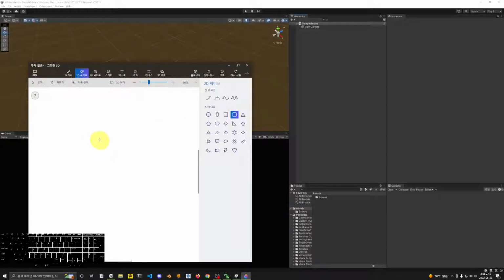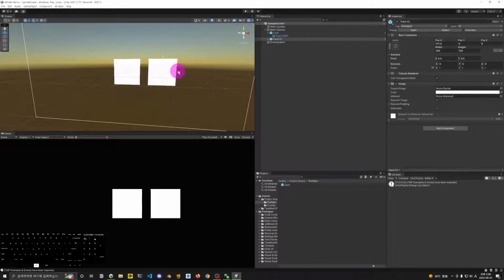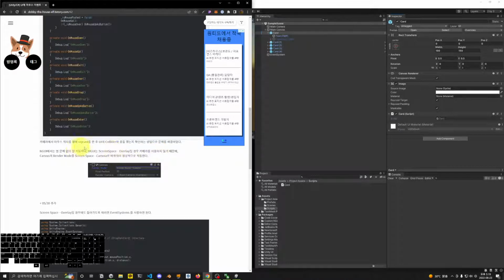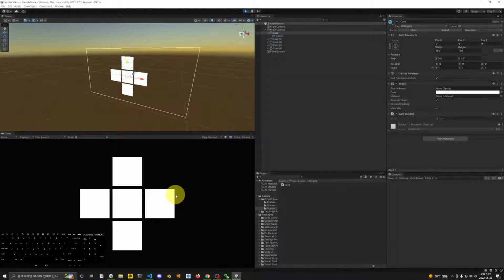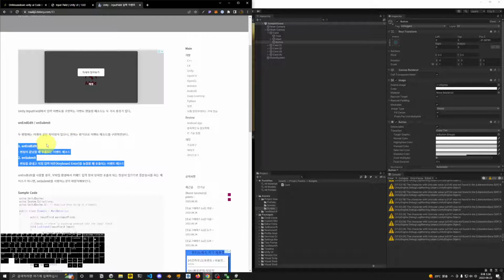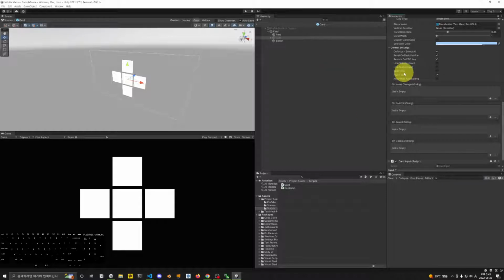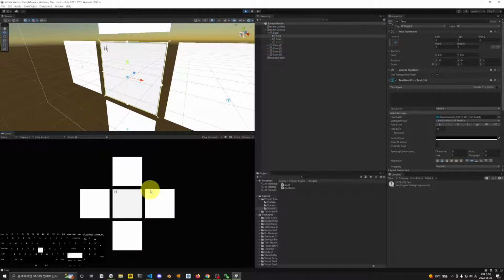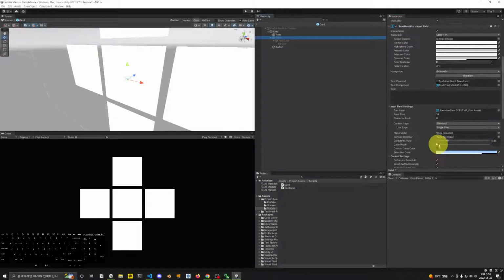New Project Started. Infinite Memo.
I started a new project.
My friend request to me, to make a notepad that can goes to horizontal and vertical both ways.
That might looks like a tiles in board game.

This is not a turorial video. Just a process.